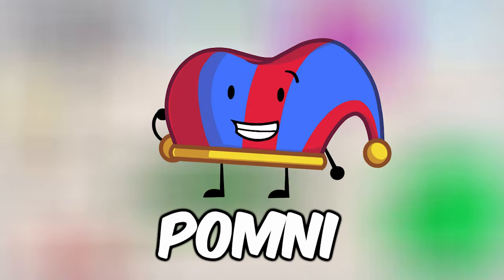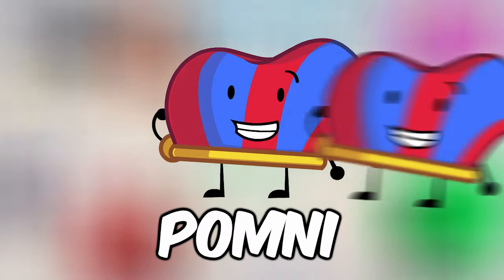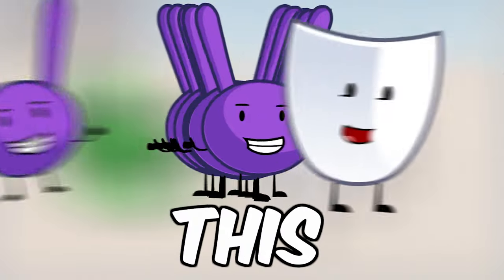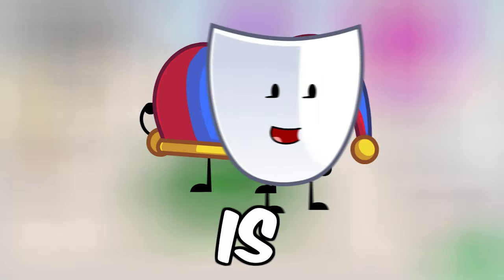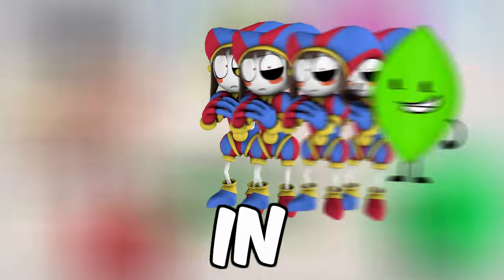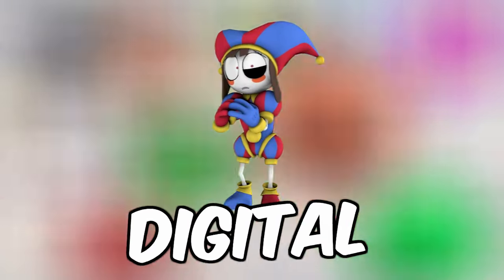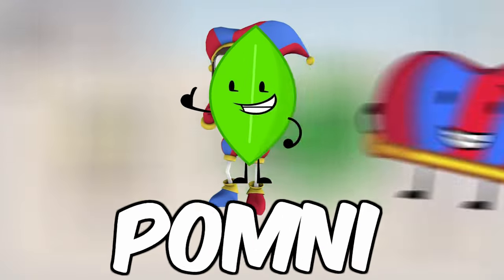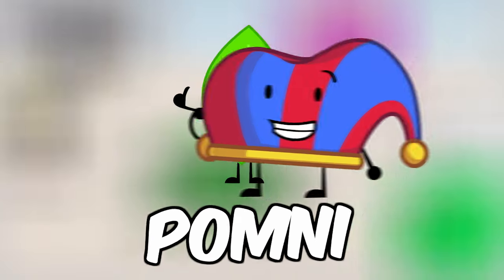IF THE AMAZING DIGITAL CIRCUS WAS IN TPOT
HAVE YOU EVER WONDERED??? HAVE YOU EVER WONDERED??? DO YOU LOVE BFDI? DO YOU LIVE THE AMAZING DIGITAL CIRCUS??? DO YOU LOVE TPOT??? HELLO TPOT!!! HELLOOOO TPOT

if i ever make a video like this again it means i'm gone and you've lost me